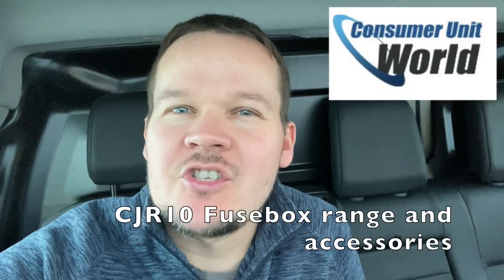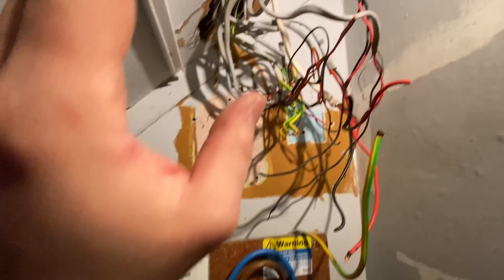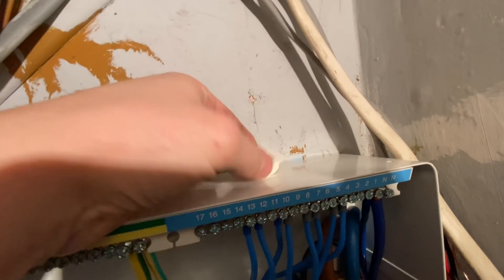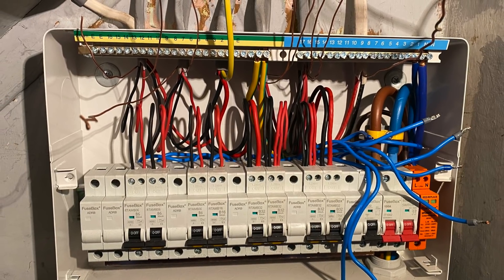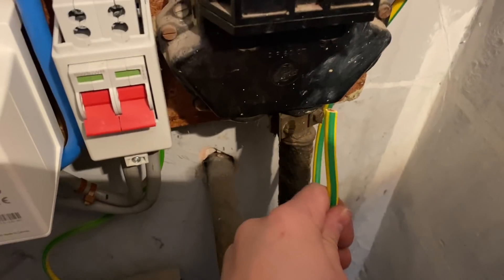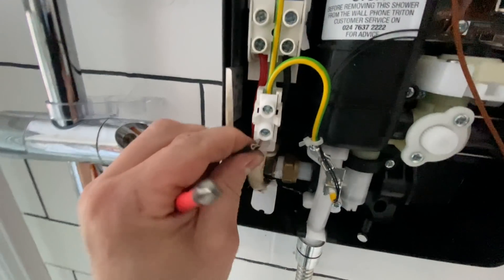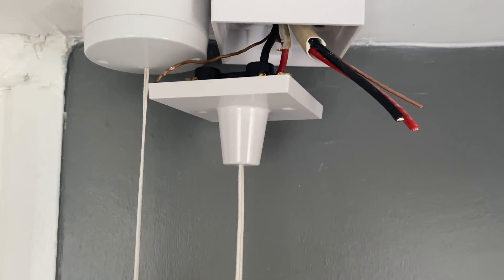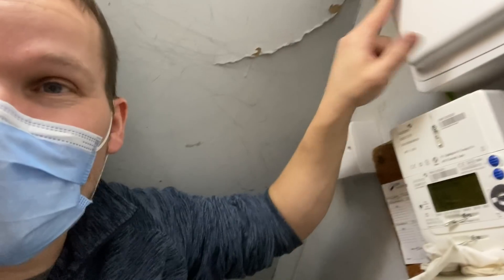NIGHTMARE Should have tested before I jumped in.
Haha test before change.
Should I listen to my own advise!!

CJR10 code for fusebox gear and accessories at consumer unit world.

Instagram for all the stuff that doesn’t make it on the tube.